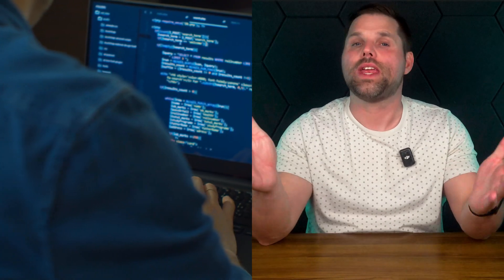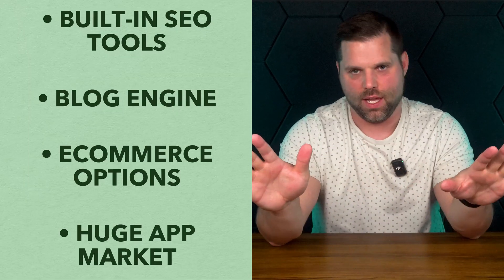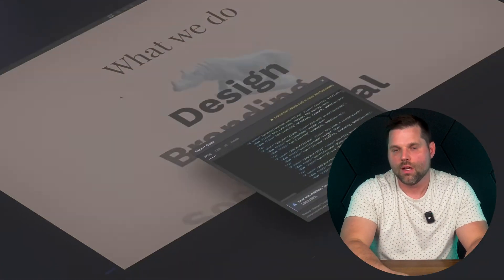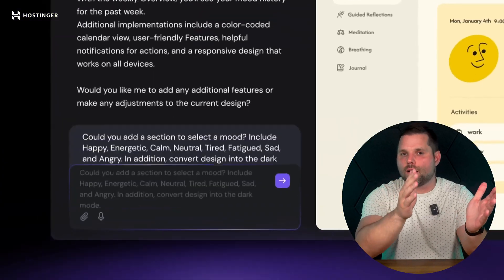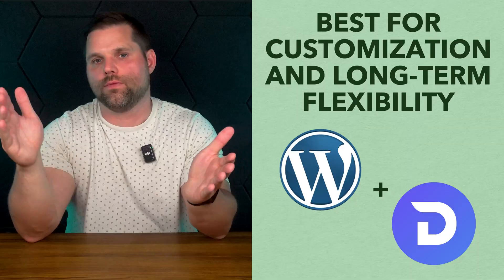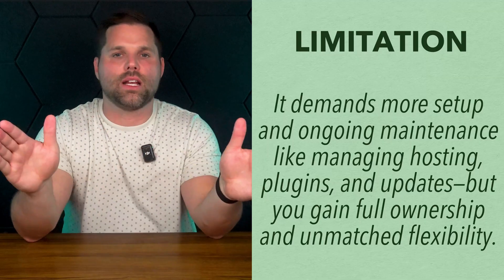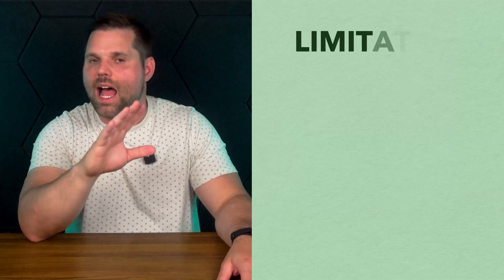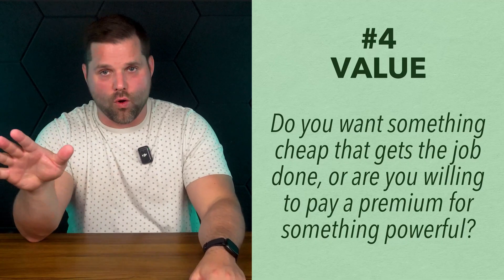Best Drag and Drop Website Builder 2026 – Top 5 Picks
In this video, I break down the best drag and drop website builders  so you can launch a website fast, look professional, and create your website without having to hire an expensive developer to help.  Stop wasting time testing different website platforms, this is the only video you need.

(My YouTube channel is viewer-supported. This allows me to keep this channel going and I SINCERELY appreciate the support!)

0:00 Intro
0:24 Best Overall
2:31 Best For Full Creative Control
4:06 Best on a Budget
5:29 Best for Customization/Long-Term Flexibility
7:34 Best For Ecommerce
8:56 Choosing the Best Website Builder for You